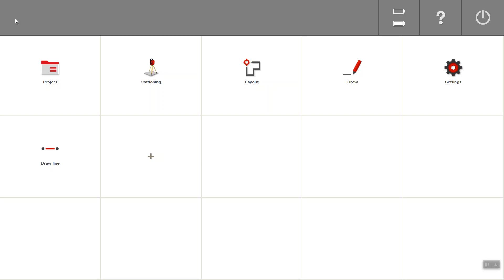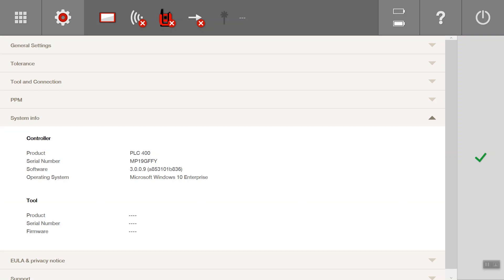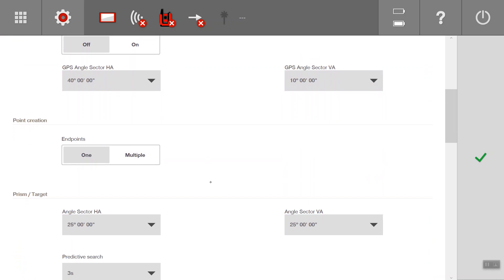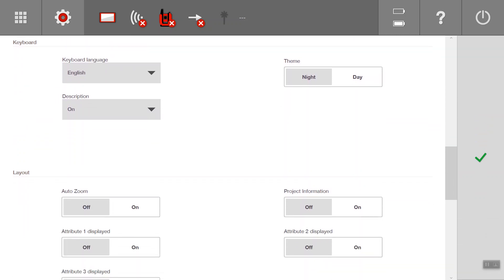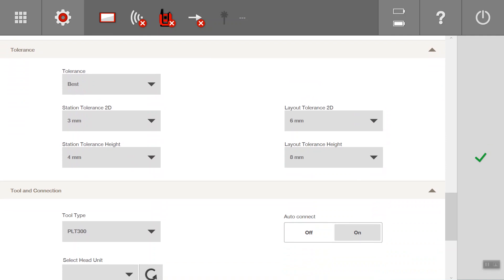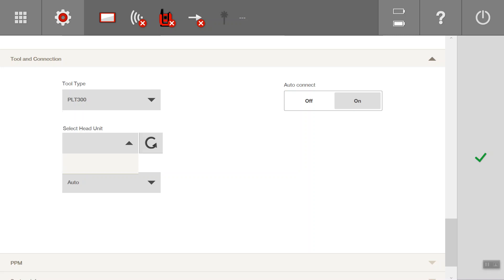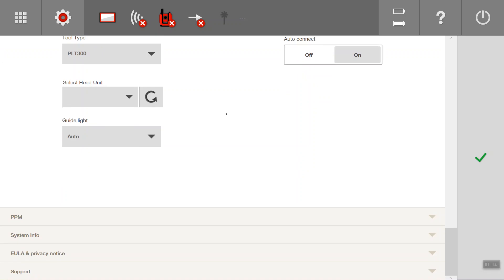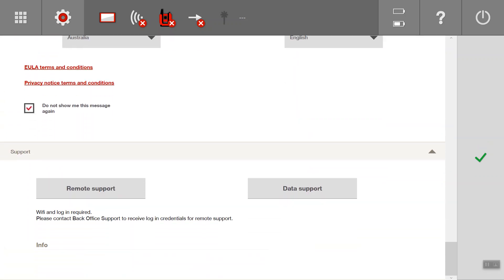2.0 PLC 400 Tutorial - Tablet Settings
Some of the common setting on the PLC 400 tablet